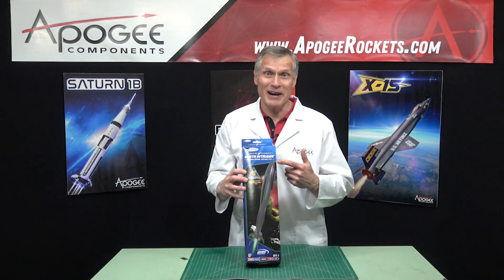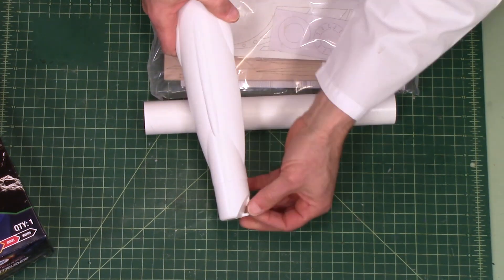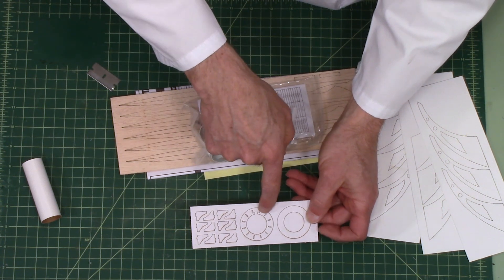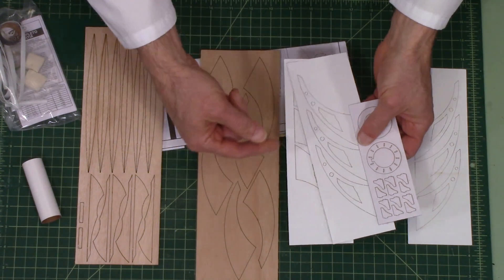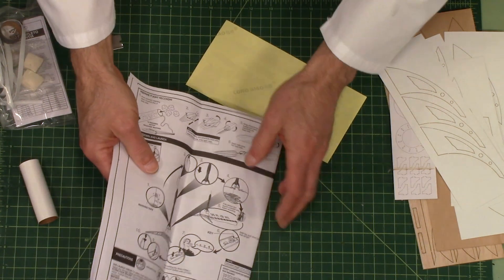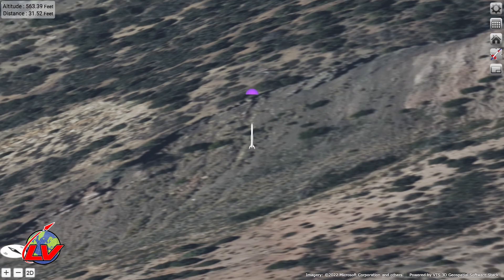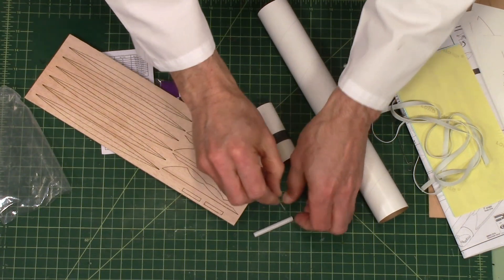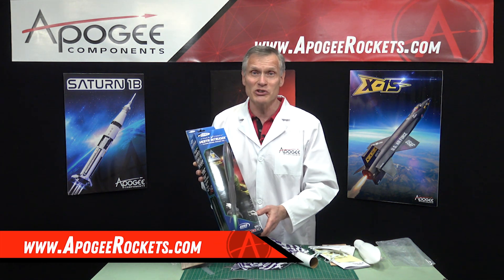Unbox the Estes Vesta Intruder Model Rocket Kit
This is the unboxing of the Estes Vesta Intruder. This is a Skill Level 3 rocket recommended for modelers with a bit of prior experience building other model rocket.